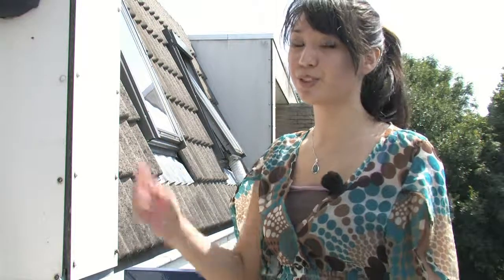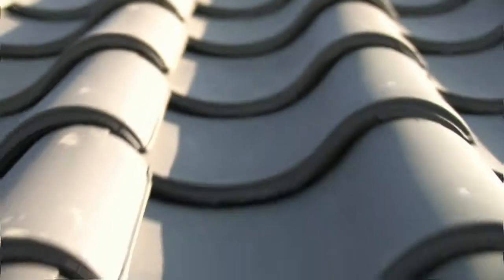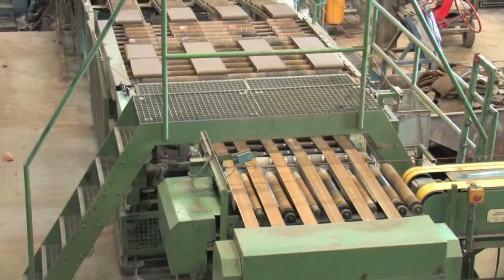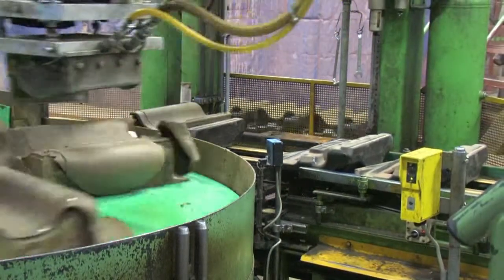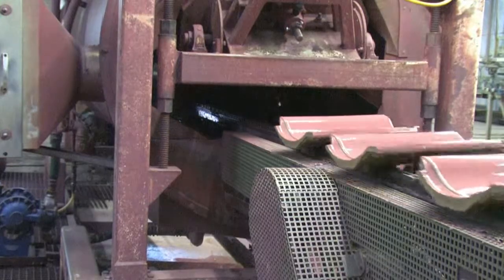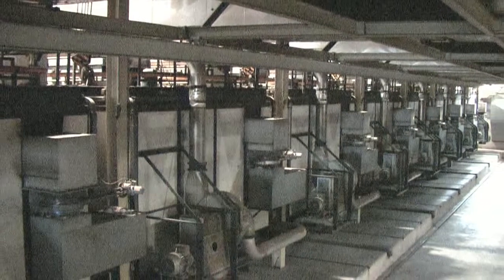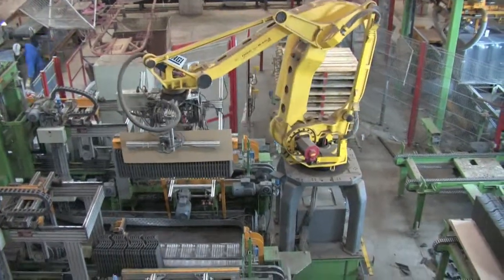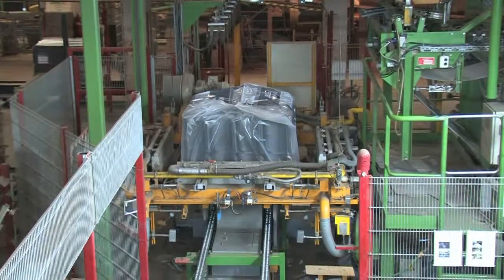Producing Roof Tiles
for video exercises and more.